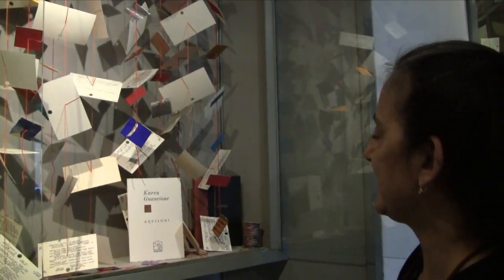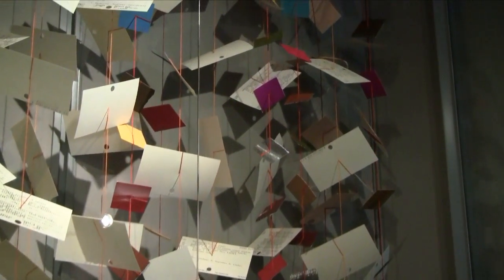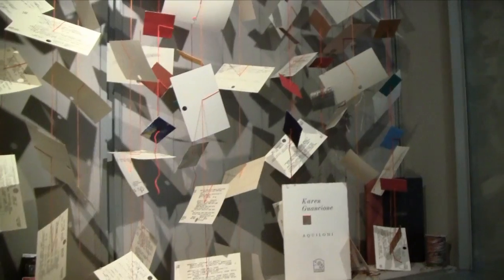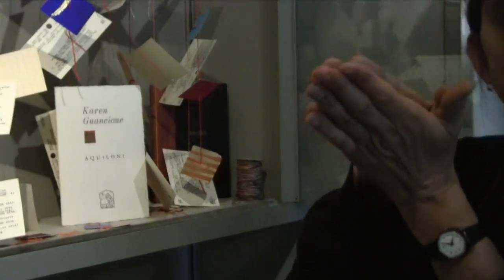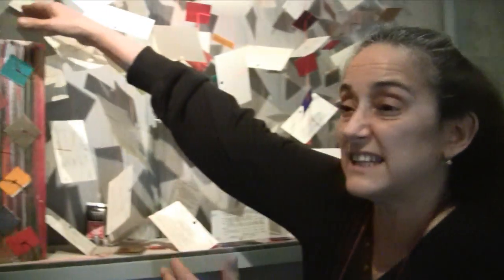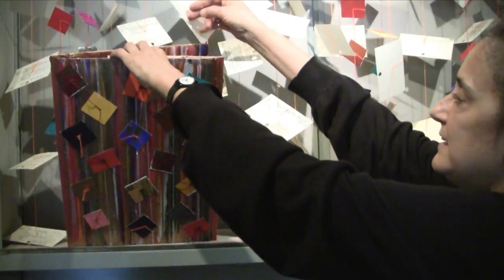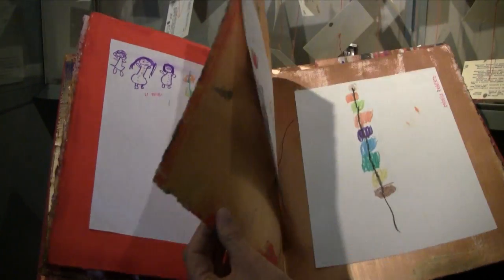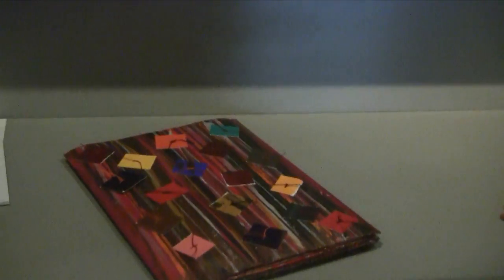Karen Guancione on "Aquiloni" and Children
In this short video, artist Karen Guancione talks to me about her "Aquiloni" works. She also talks about their impact on children. The exhibit "A Portable Constant Obsession," is on display at Alexander Library, Rutgers University until August 31, 2012. This video accompanies my blog Here and There,

Copyright Deb Schiff, 2012. All artwork presented here with permission of the artist.